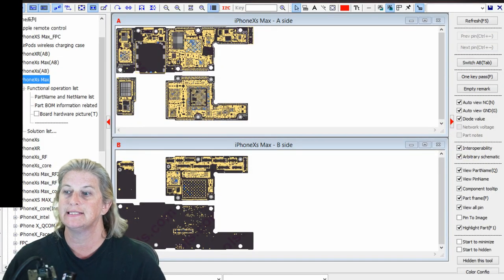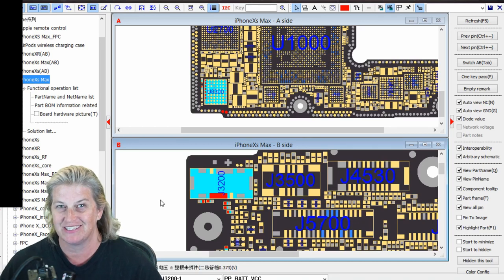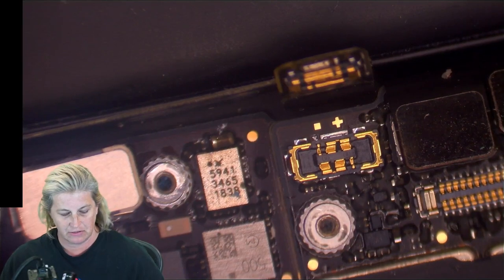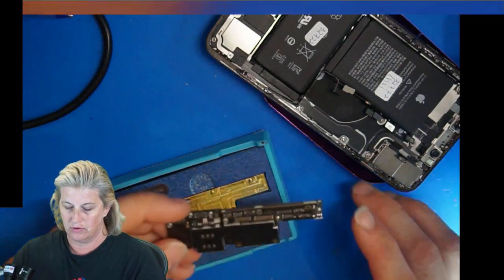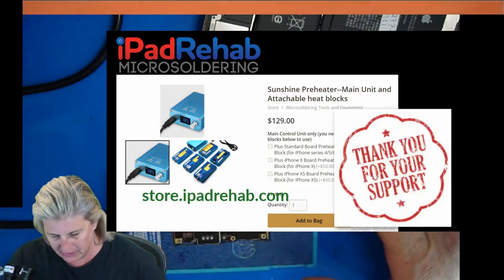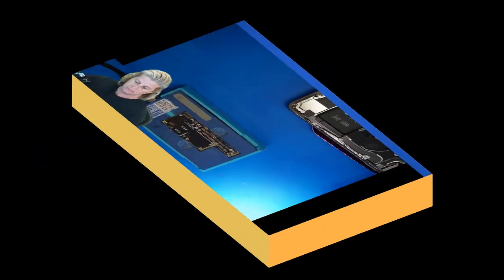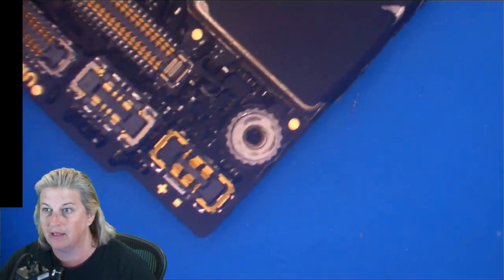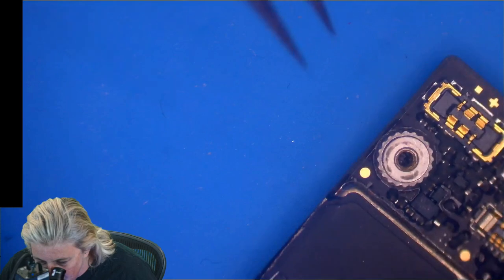Can we get data from an iPhone XSMax with a HOLE in the Logic Board?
3am the night before vacation and this board shows up on my desk.